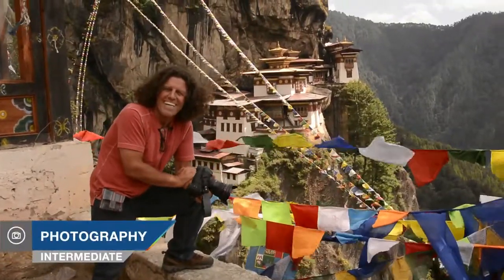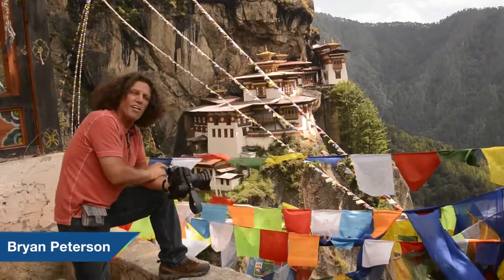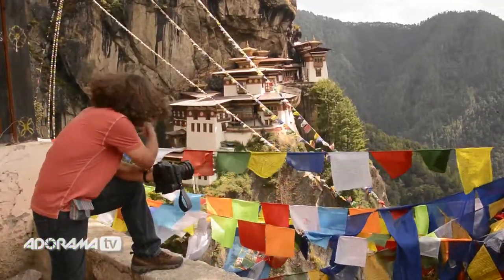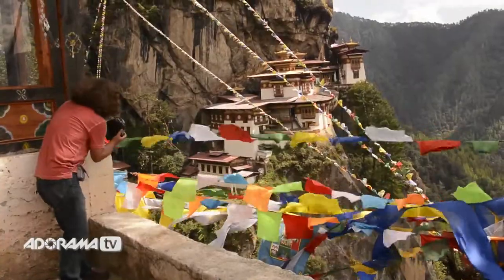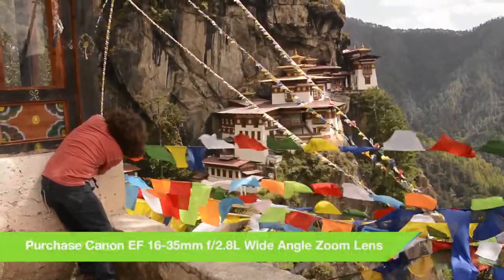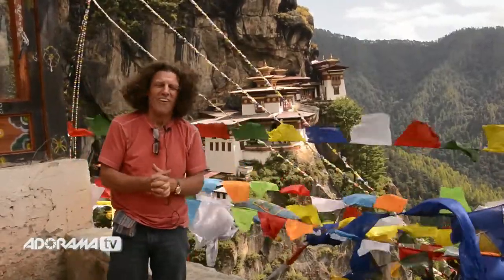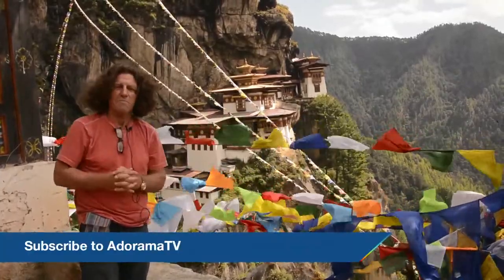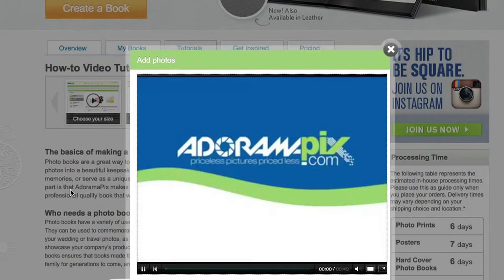Using Slow Shutter Speed to Shoot Motion